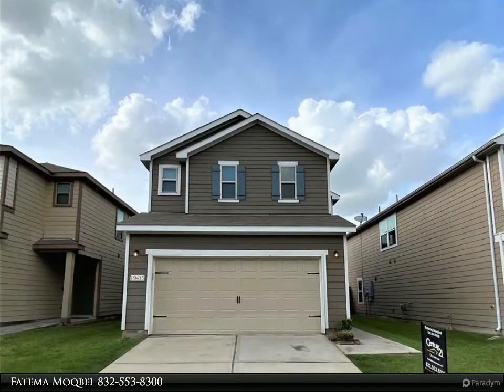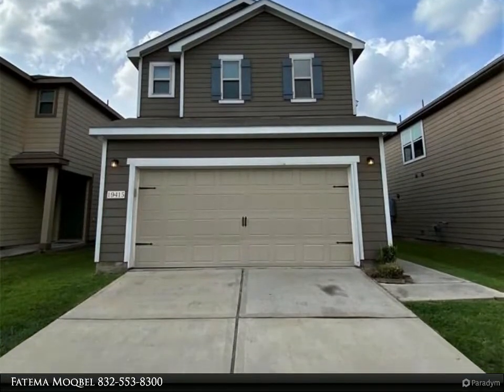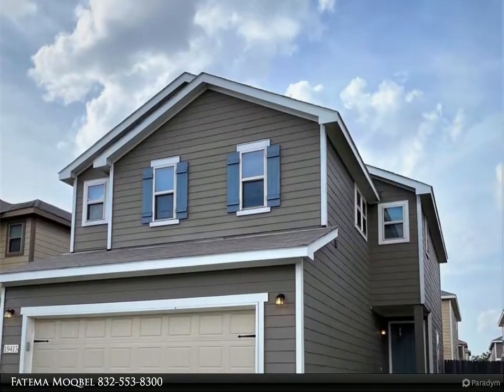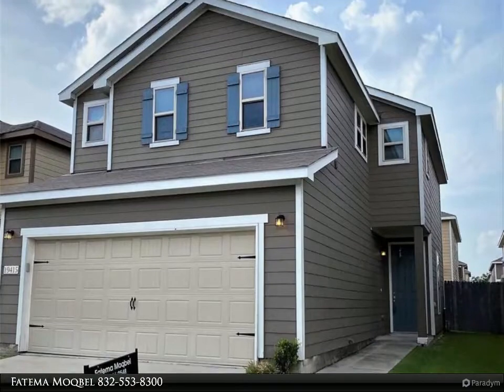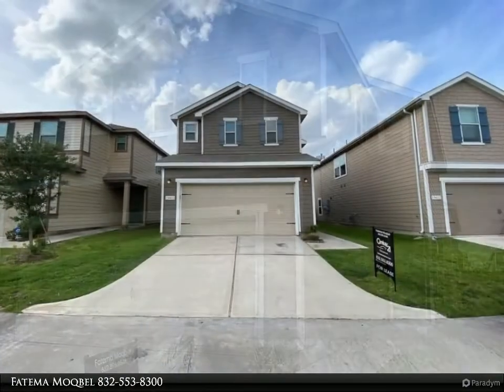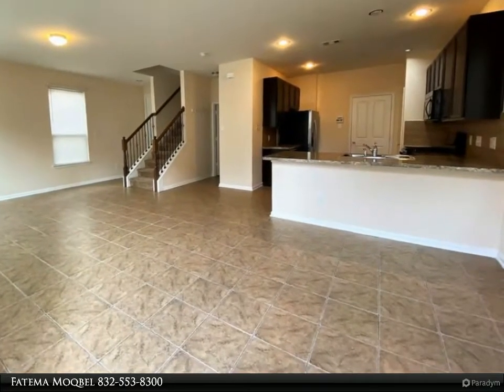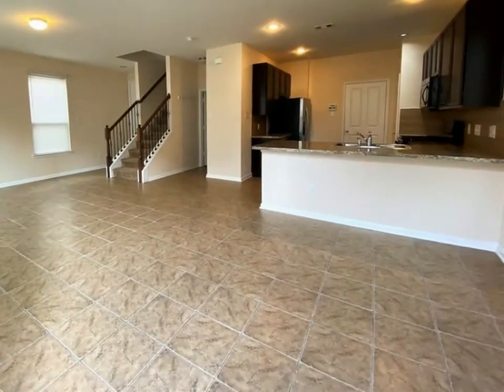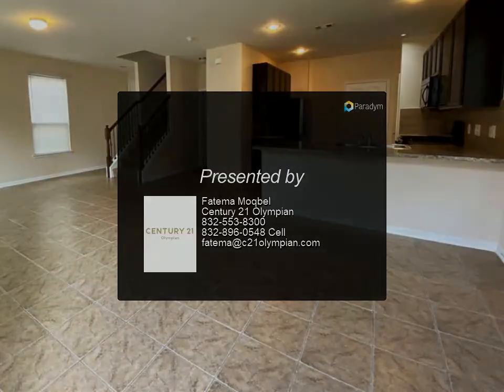Homes for Sale - 19415 Larchmere Court, Houston, TX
Please enjoy this property video created by Century 21 Olympian

Beautiful 2 story open floor plan home with 3 bed & 2.5 bath in Remington Ranch. The living/dining rooms are open to the kitchen. Tile flooring throughout the entire first floor. The kitchen has pantry, stainless steel refrigerator, 42-inch maple cabinets, and tile back-splash. All bedrooms are upstairs. The primary bedroom has a walk-in closet and primary bathroom that has separate tube & shower. Small study/nook. There are two secondary bedrooms and full bathroom that has a tube. A laundry room in the 2nd floor with washer and dryer included. Recently painted. Conveniently located with easy access to I-45, Hardy Toll Way, and Beltway 8. Ready to move in now! Won't last long!

2 full bath, 1 half bath

Fatema Moqbel
Century 21 Olympian